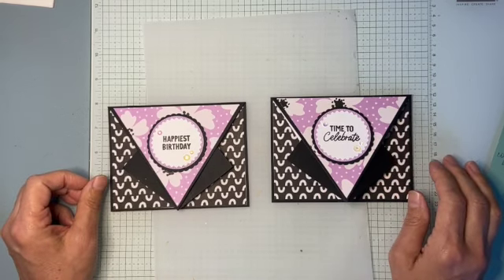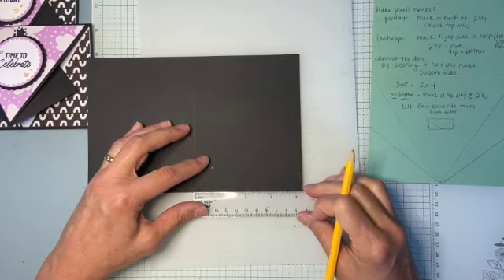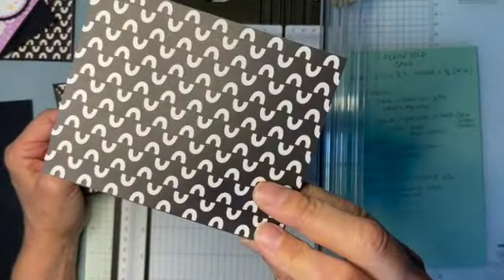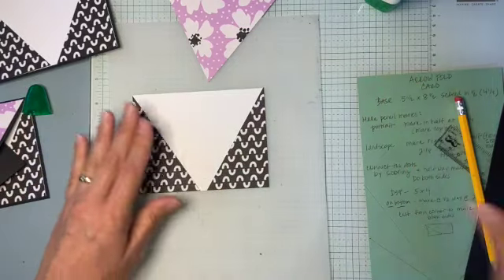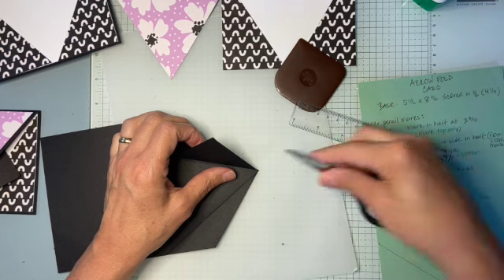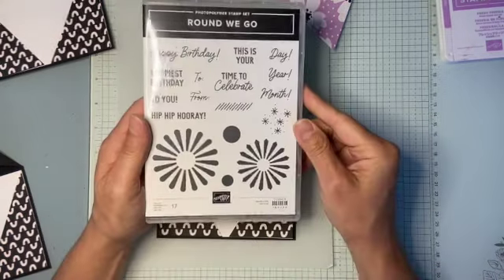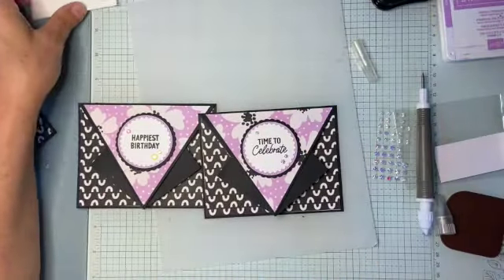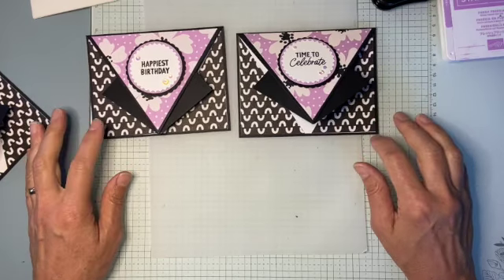How to Make an Arrow Fold Card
Some arrow fold cards look like tuxedos and some look like paper airplanes.  It all depends on the papers you use.  You can make this complicated looking fun fold card with one sheet of 5-1/4" x 4" pattern paper (as long as the pattern on the backside looks good with the front side).  Watch how I guide you through this fun fold card with easy steps and tricks.